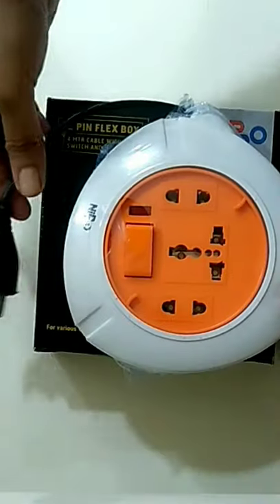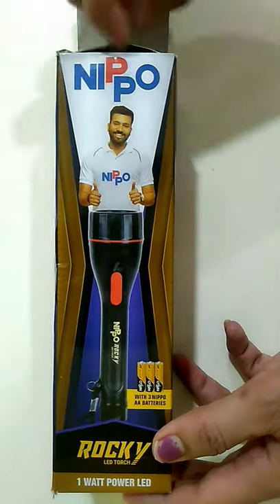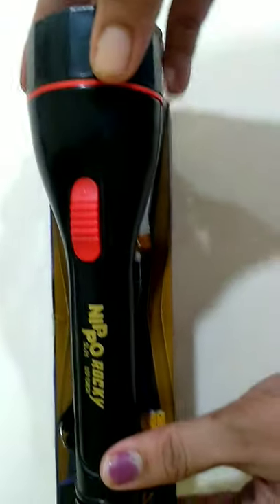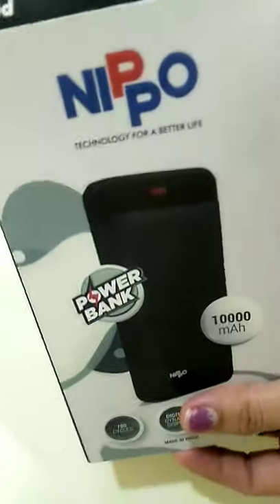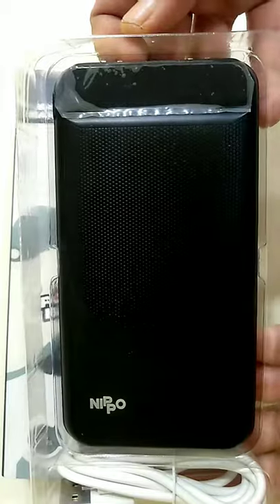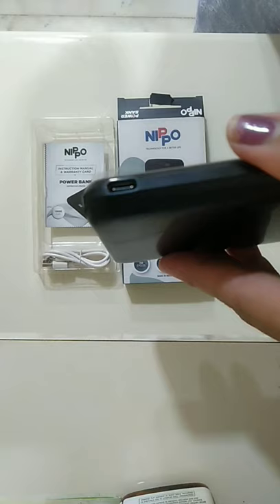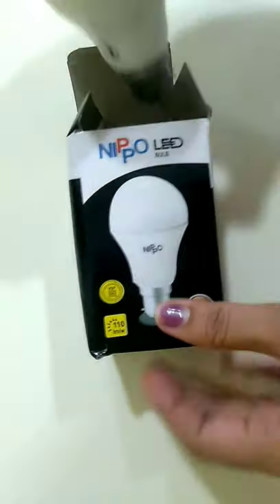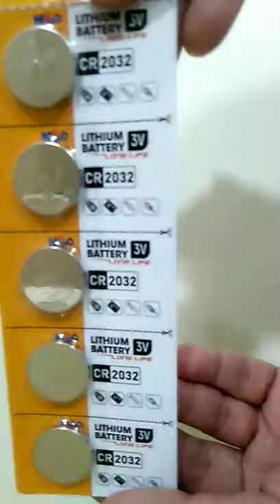NippoIndia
Nippo? ➡️➡️➡️ Batteries, right? But not any More. As

Nippo has a wide range of power-packed products like: torches, power banks, LED lights, etc.

Thanks for the amazing products.

Check out @nippoindia to discover their wide range of products!